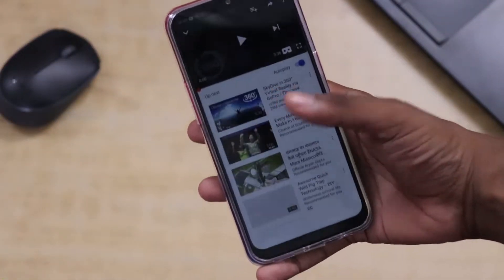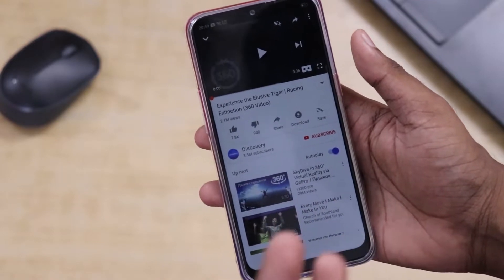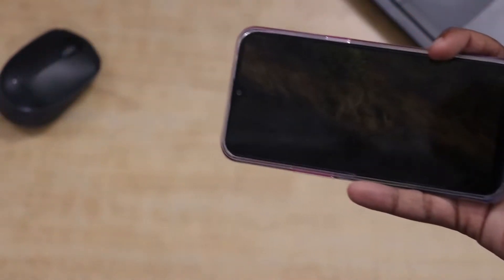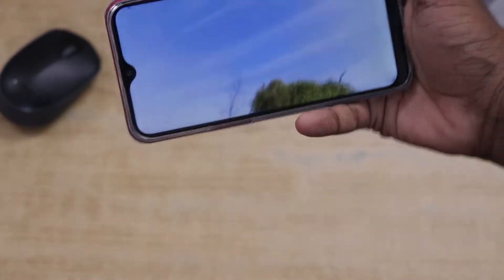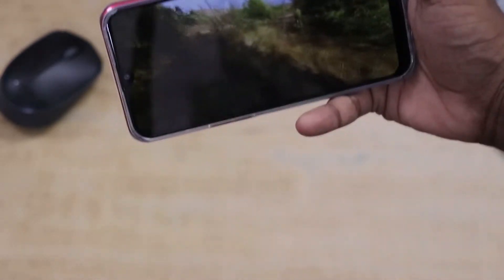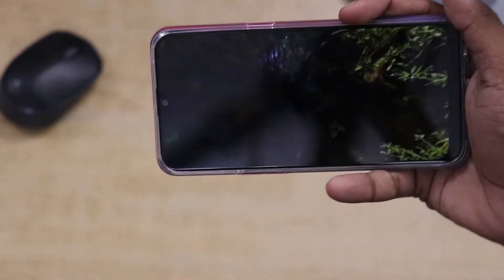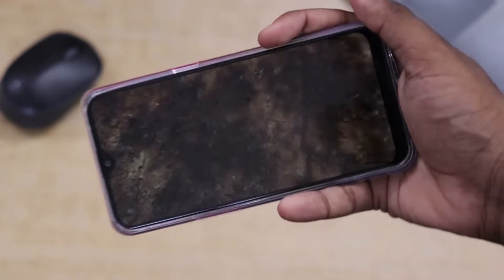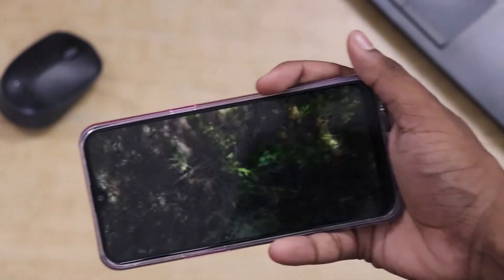Realme 3i Gyroscope test. Can It Play 360 degree videos?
Hi guys this is Jones from JT Jones back with another video and in this video we will conduct gyroscope test of realme 3i. we will play a 360 degree video and check that!

JT Jones: is a channel where you find all things tech! its kind of different because i dont just want to cover mobile related stuff but everything that is techy! but we have to start off like this.so do bear with me and subscribe to this channel as we will be doing a lot more intresting stuff in the near future! and not to forget we make videos in both hindi and english!!!

my fliming gear! ( laugh )
# cannon 200d camera
# a digitek tripod
# mobile phones ( lenovo p2 at present )
# tripod mobile adapter
# different color chart paper
# a hp laptop for editing ( Hp omen 2015 )
# software used : adobe premier pro and audacity ( not used audacity even once )
# a usb otg pendrive to transfer videos from mobile to laptop
# And a topic to make videos on!
# my Kamron gorilla tripod

thats it about me guys!!!
on it it will turn grey! TRY IT YOURSELF

JT Jones